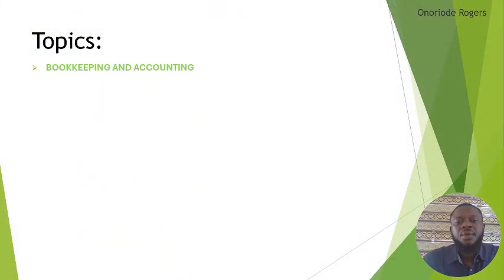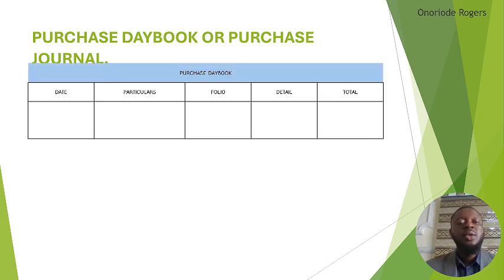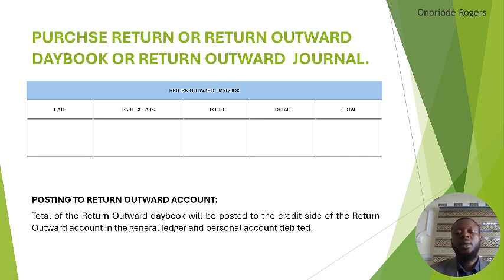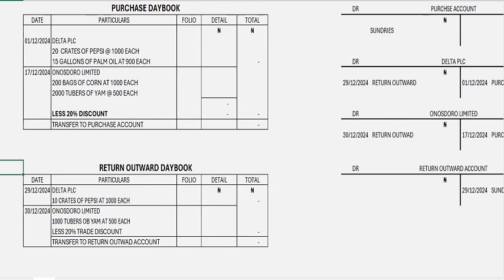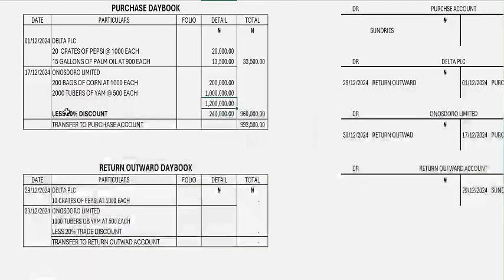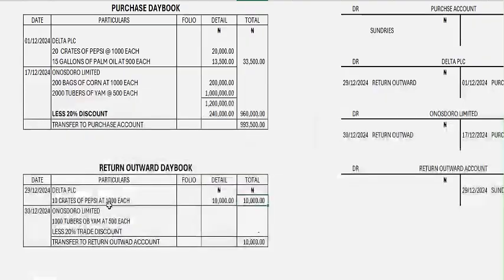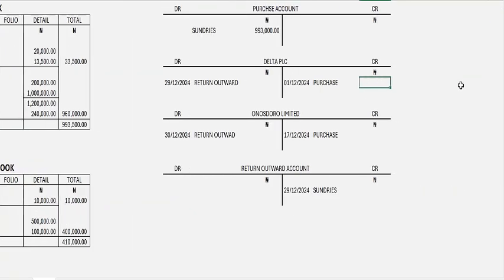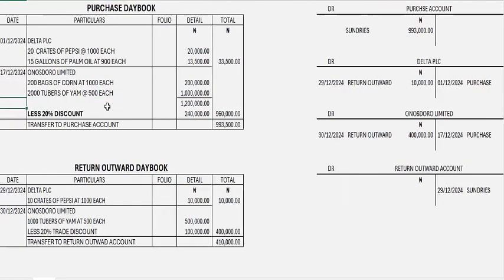Subsidiary Books Part 2